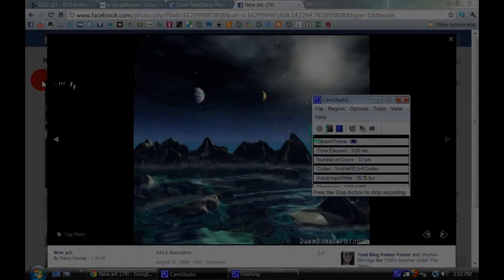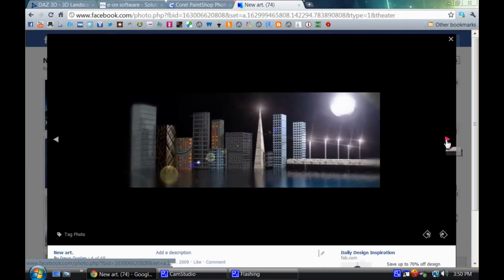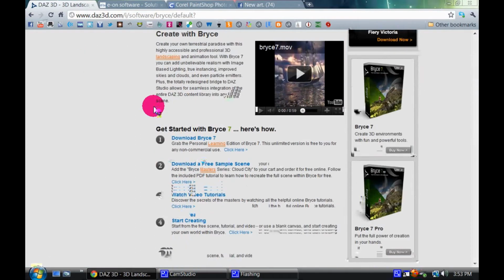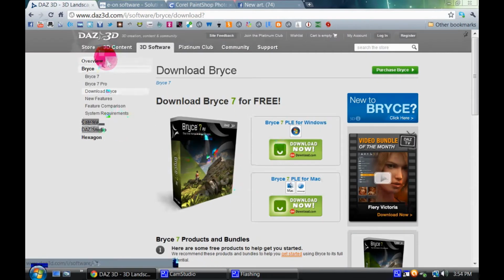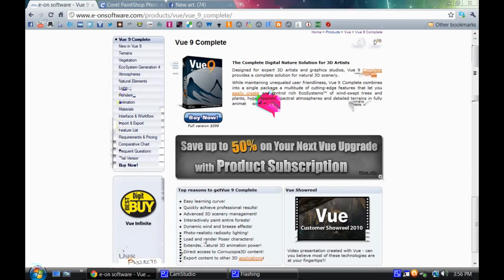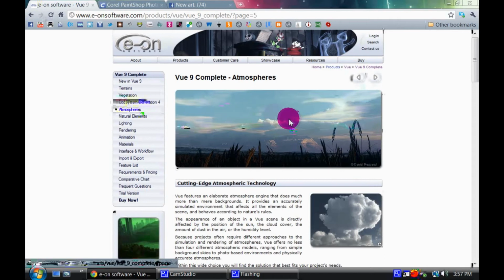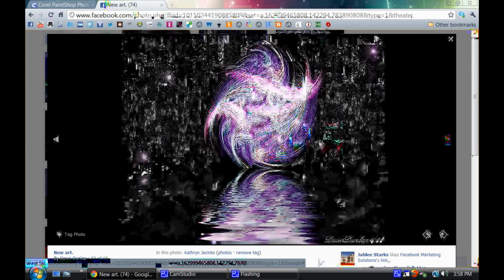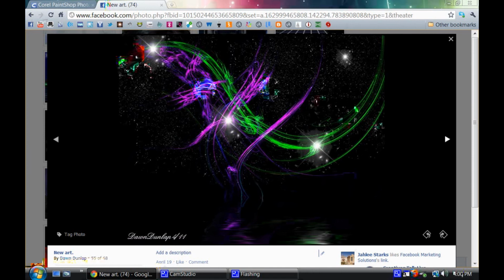Friday Finds Graphic Programs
I review some of the greatest 3d graphic programs for beginners or professionals alike! ADD ME ON FACE BOOK